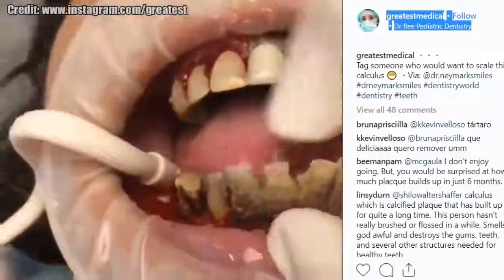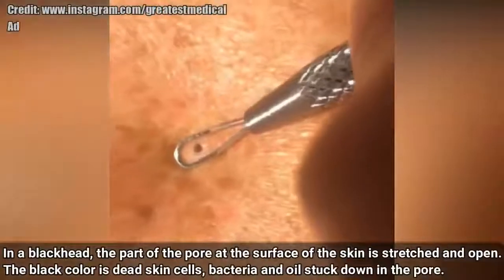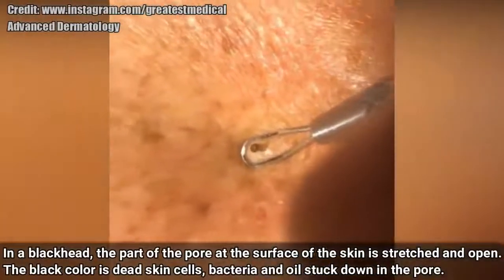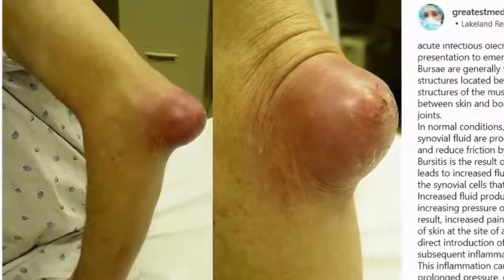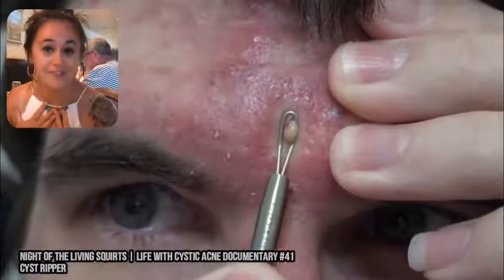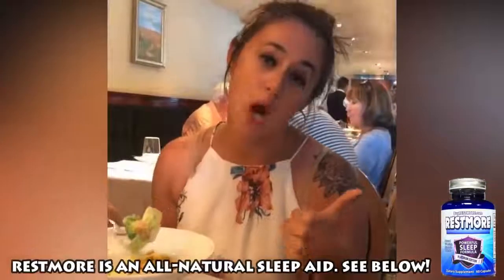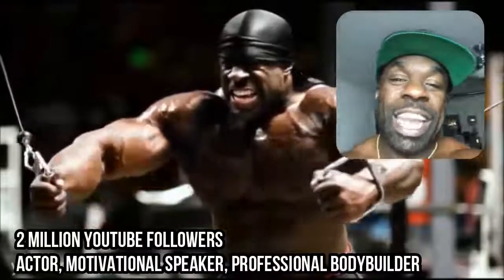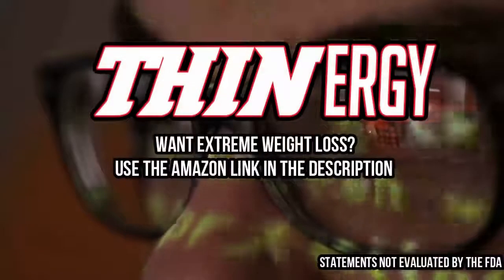Is it an Elbow Cyst? Bursitis, Instagram, Pimple Popping and More!